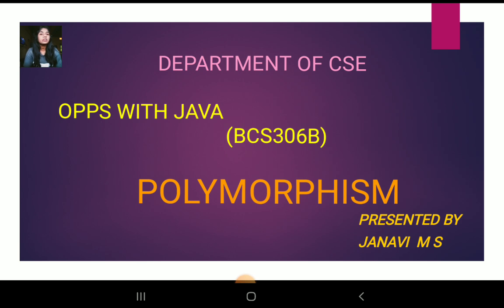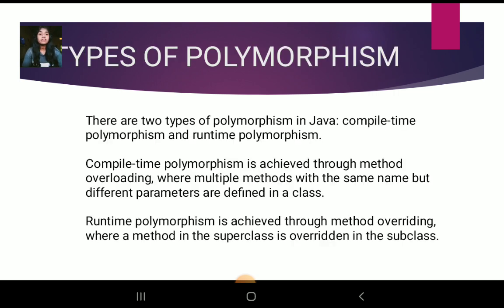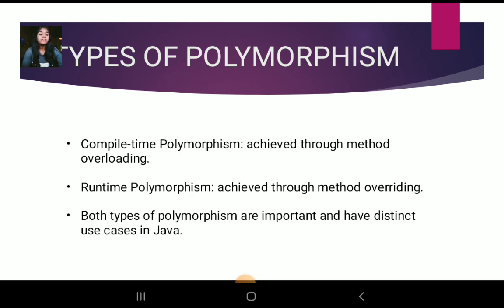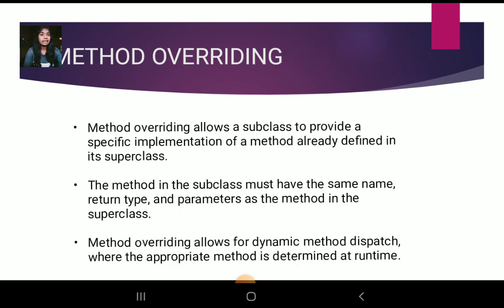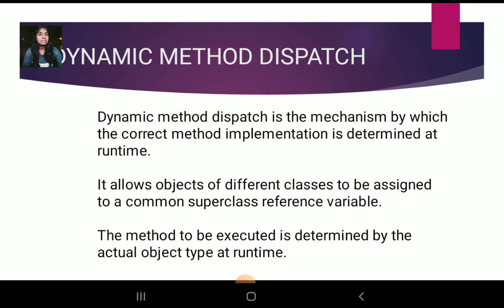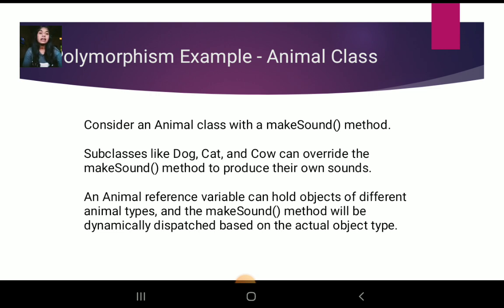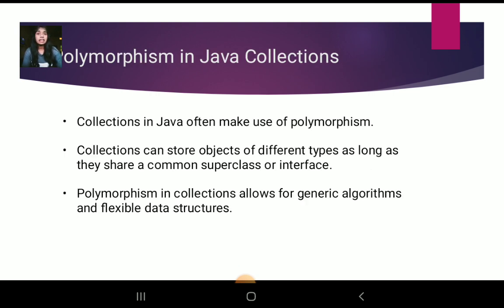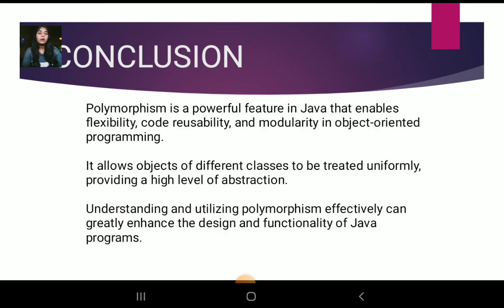OOPS WITH JAVA